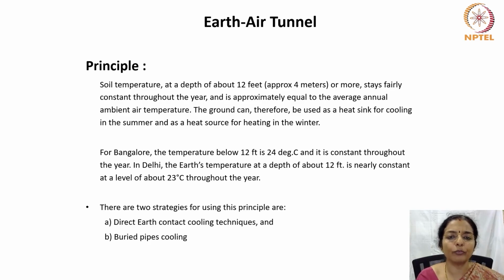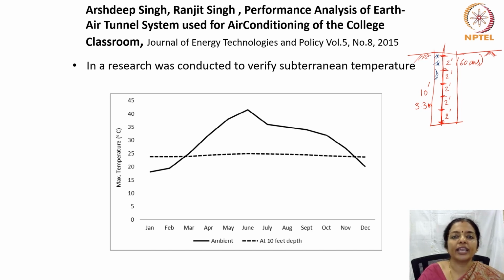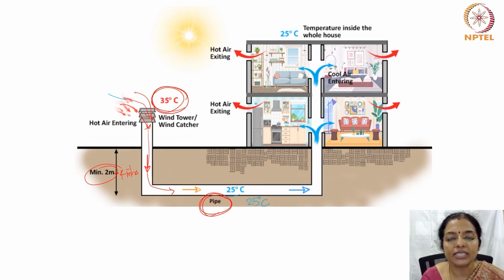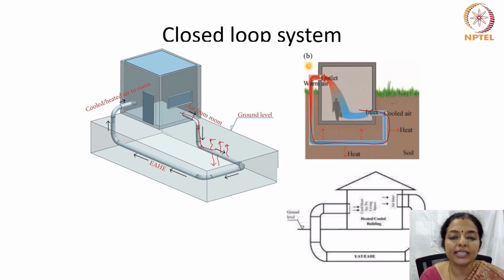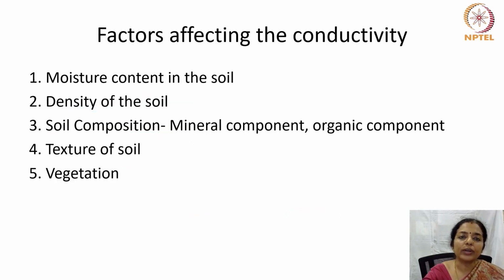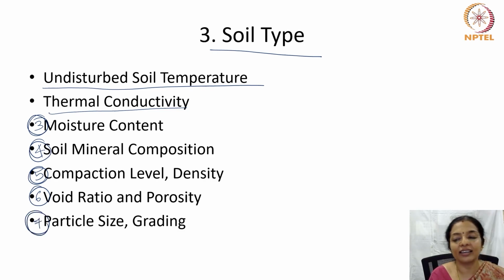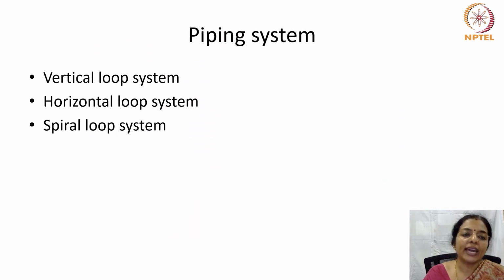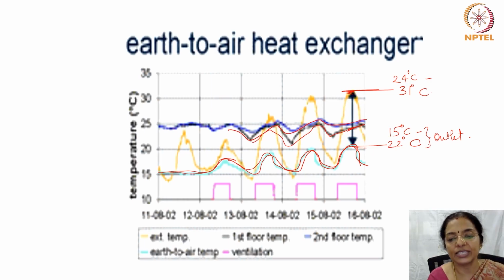Earth Air Tunnels